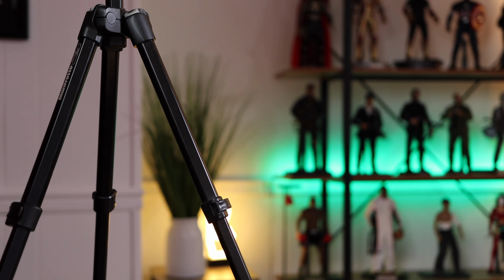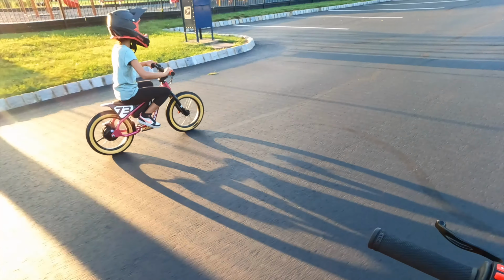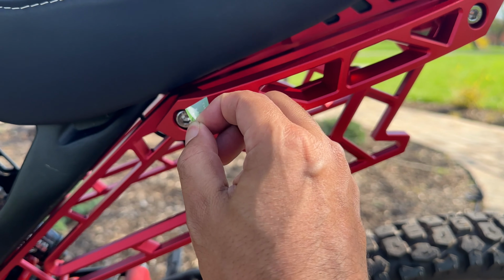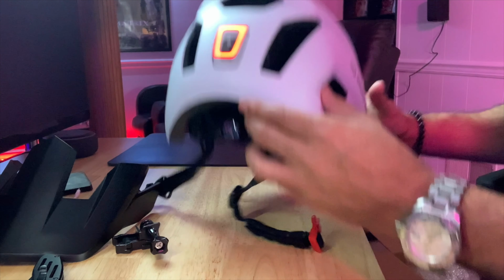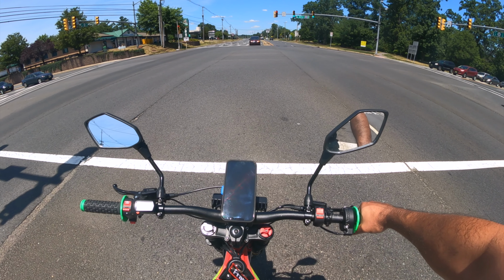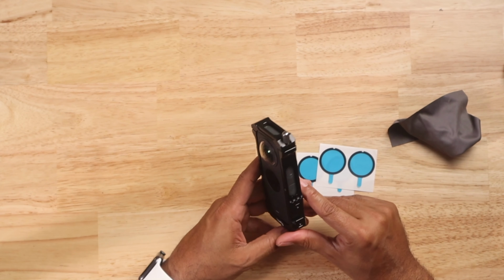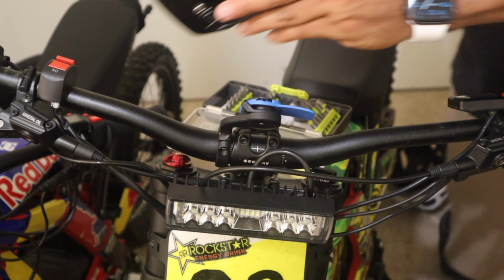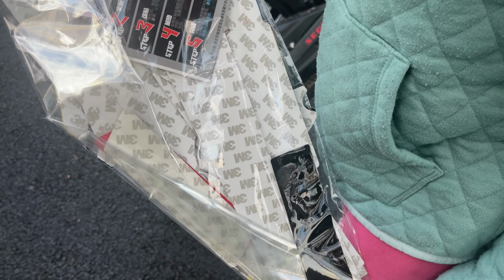Frantic TV: Best of Unboxing